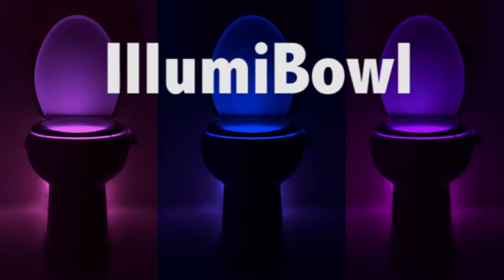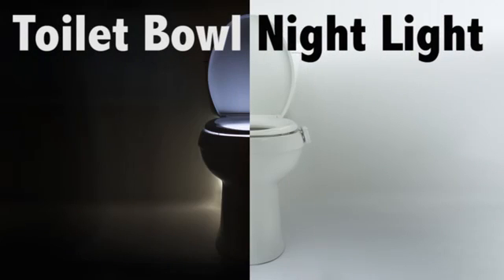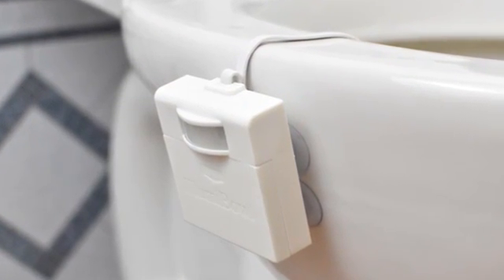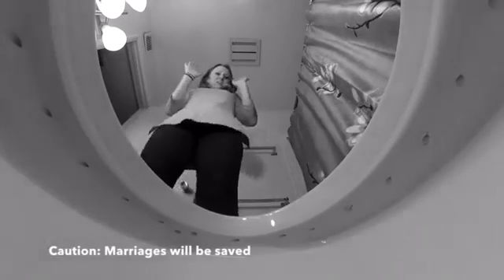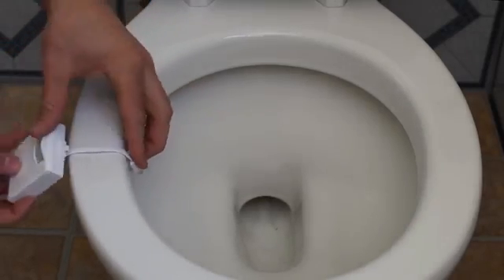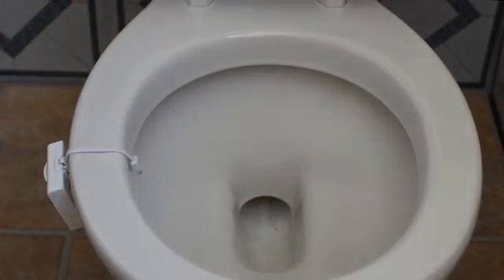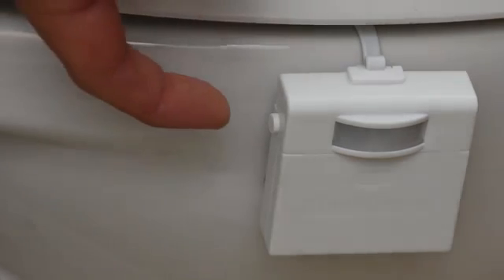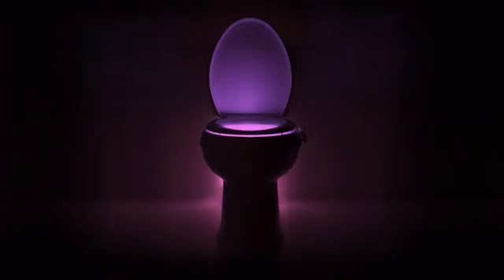Illumbibowl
Y andhere se bachata h nights m  toilest m  ise lagane se roshi ho jayegi
Prize only on 280+$ship charge pr
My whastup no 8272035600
Apko more vedioes milegi
Plzz join grp